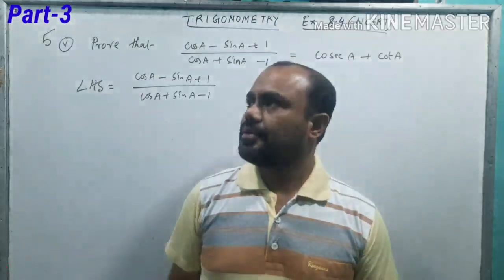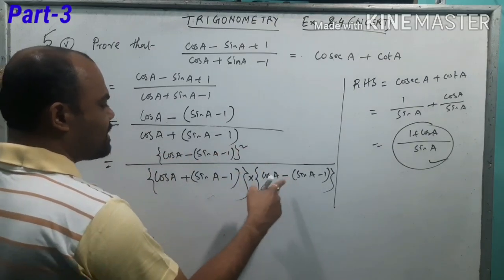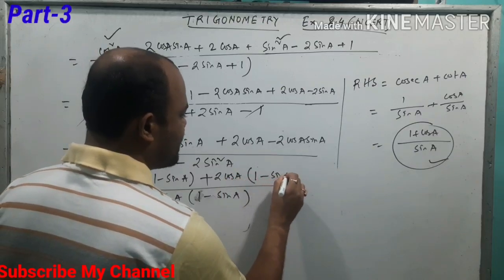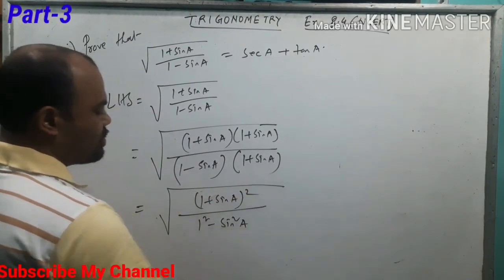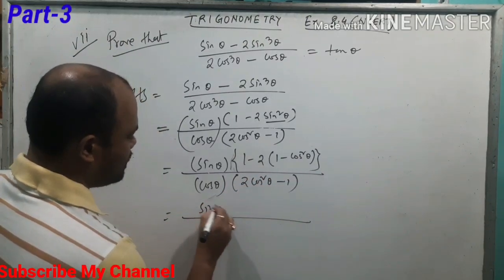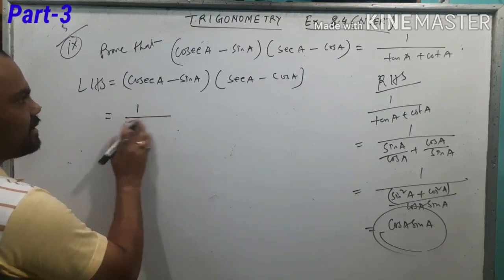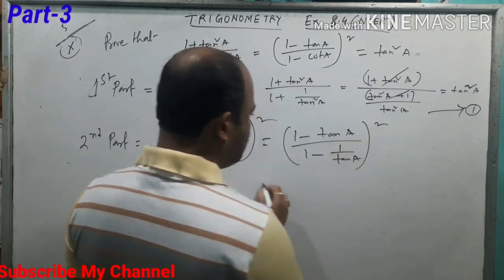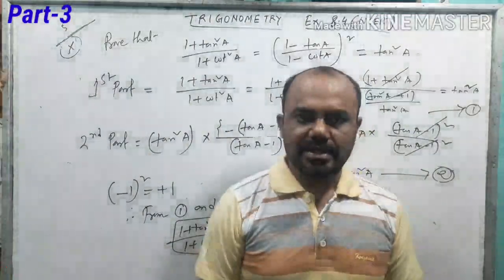Chapter 8 TRIGONOMETRY l Exercise 8.4 Solution (Part-3) l Maths Class 10 CBSE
In this video (Part-3) Q. No. 5(iv) to Q. No. 5(x) of exercise 8.4 chapter 8 Trigonometry class 10 NCERT are solved with details explanations.  Before watching this go through the links given below for part-1 & part-2

ELITE Mathematics Classes By Dr. Sadhan Sarkar.